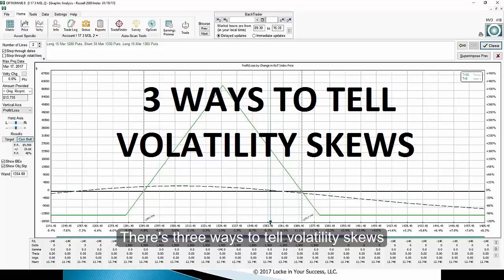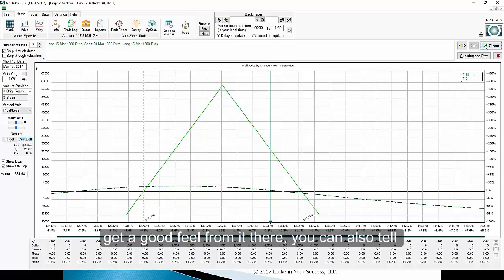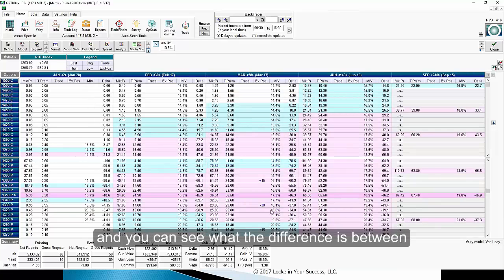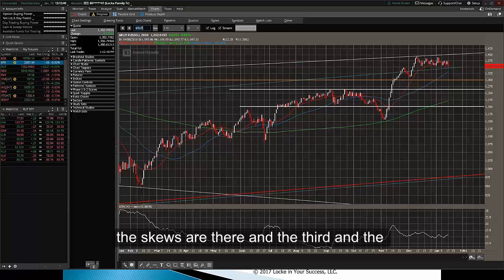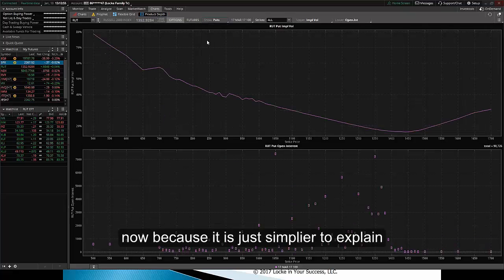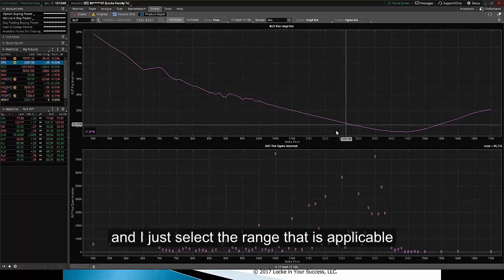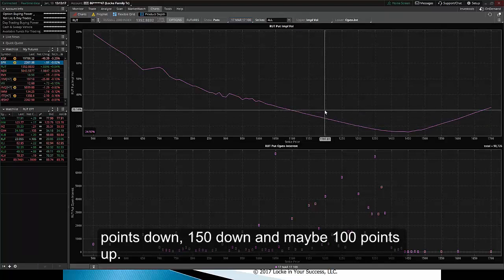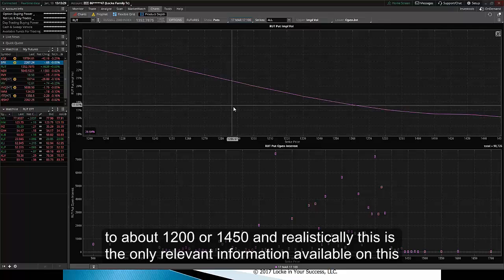Three Ways To Tell Volatility Skews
Knowledge is power! This is a clip from a recent Community Coaching session where John discusses volatility skews. Join us twice a month for these extremely informative sessions.